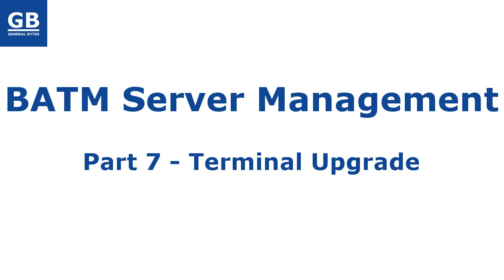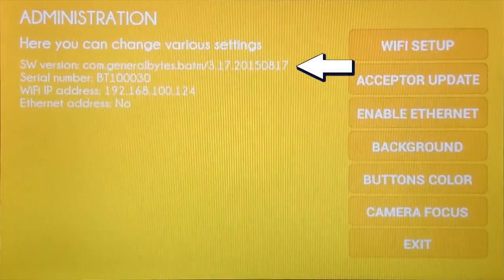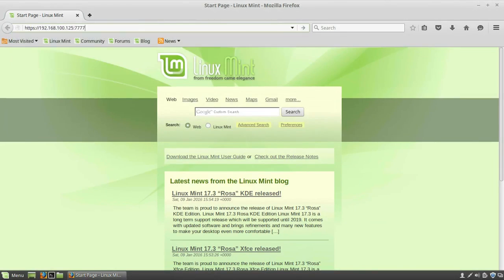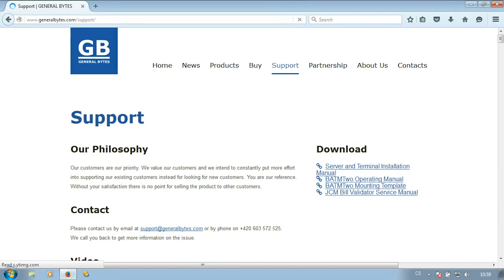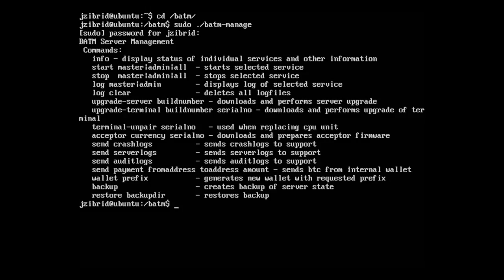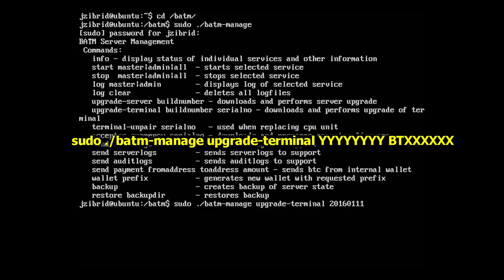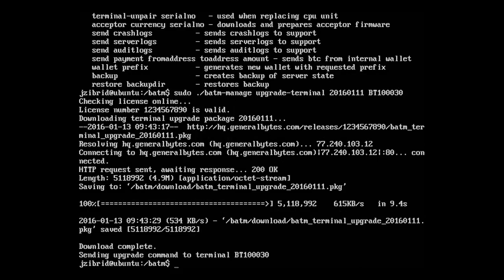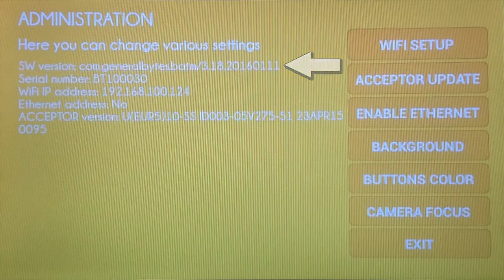BATM Terminal Management - Terminal Upgrade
Instructions on how to upgrade your GENERAL BYTES BATM terminal to the latest version. If you have any problems, do not hesitate to contact support